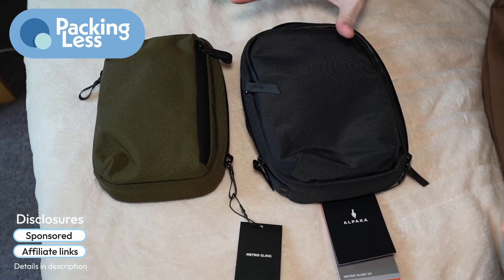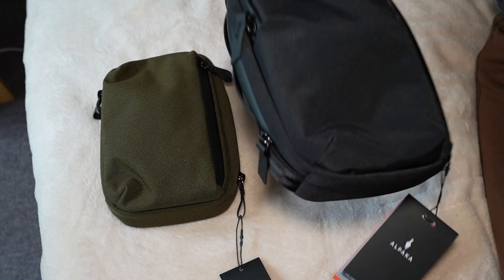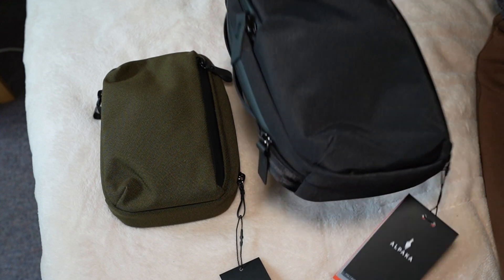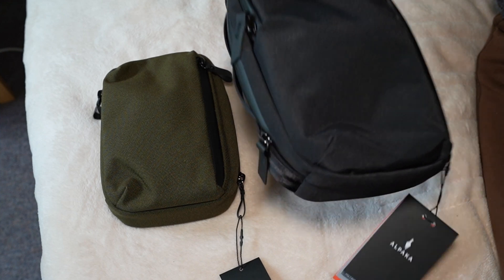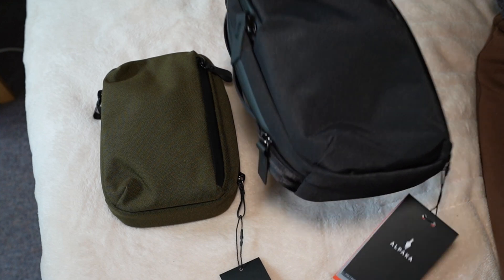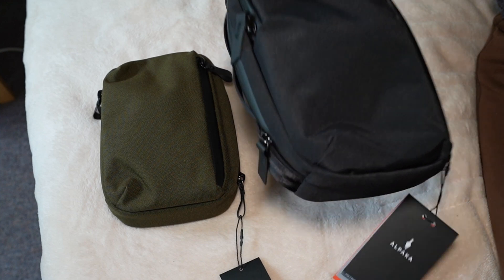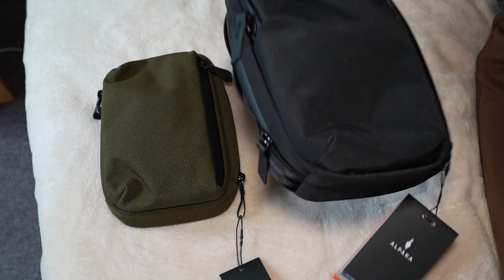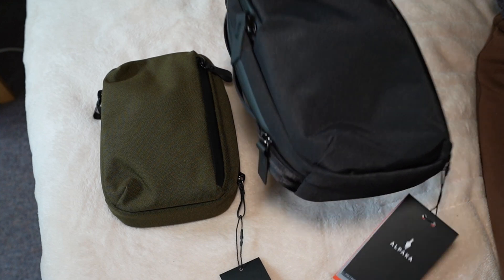Alpaka Metro Sling vs Metro Sling v2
Comparison between the Alpaka Metro Sling and Metro Sling V2